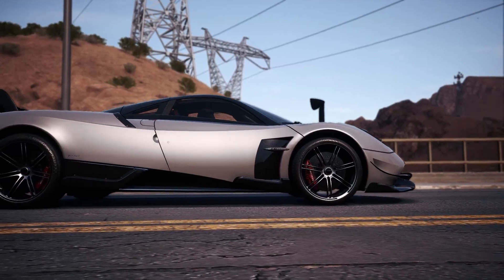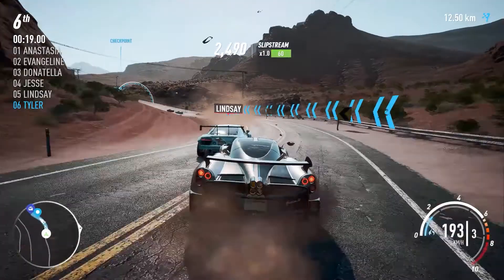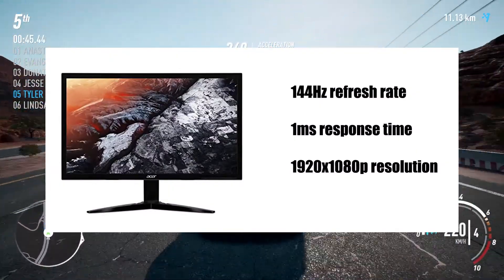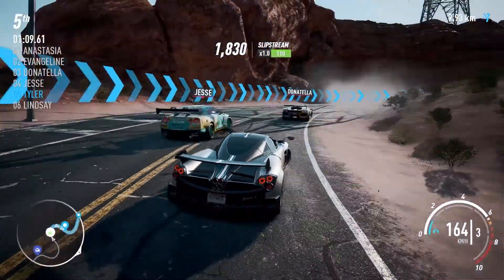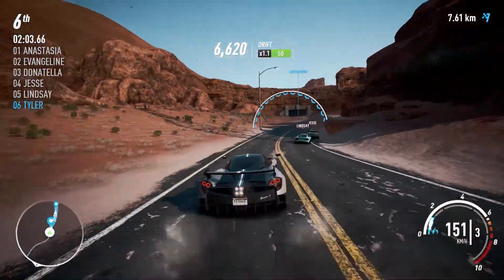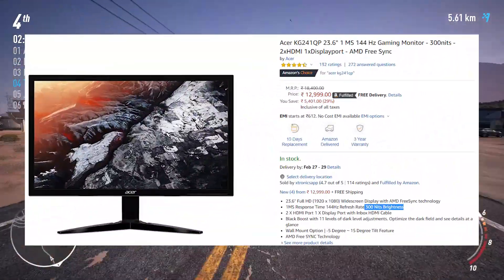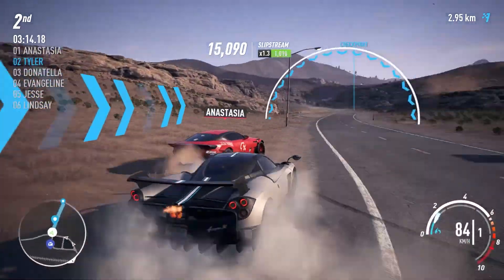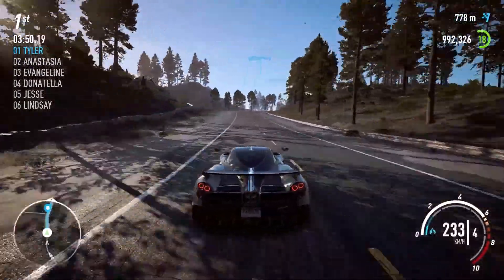Cheapest 144Hz Gaming Monitor!!!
This is the CHEAPEST 144Hz GAMING MONITOR but should you buy it?
Watch the video till the end to know.
Gameplay : NFS Payback
NOW IT IS AVAILABLE FOR Rs11999.